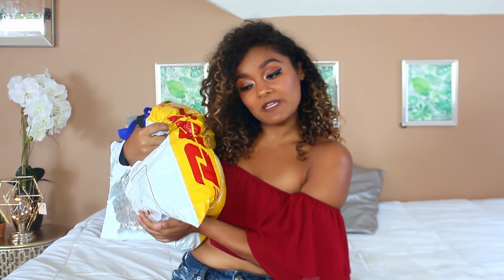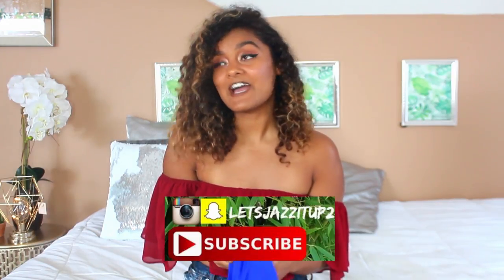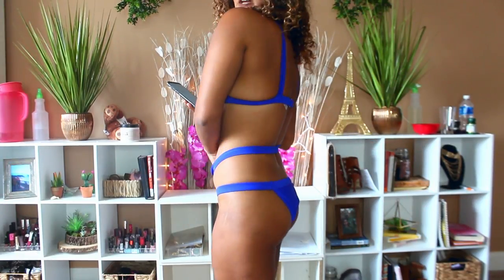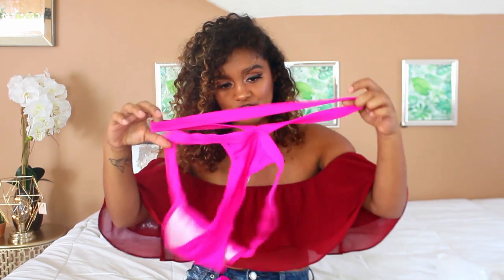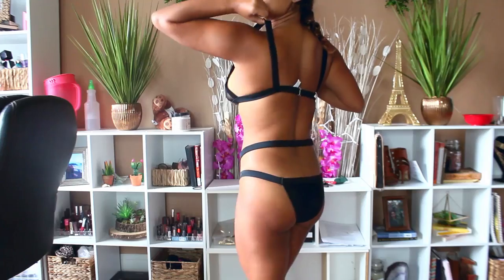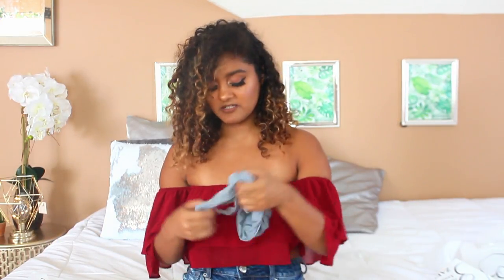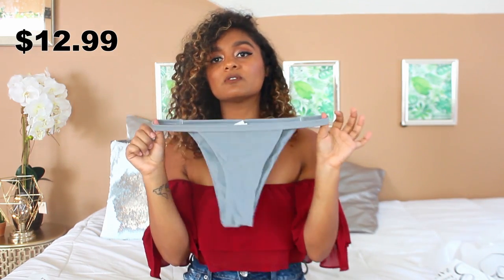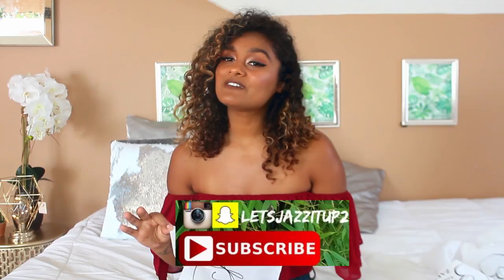TRYING SWIMSUITS UNDER $20 | ZAFUL SWIMSUIT TRY ON HAUL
S N A P C H A T : letsjazzitup2

• • • • • • • • • • • • M E • • • • • • • • • • • •
GAME LINKS:

HEY GUYS! HERE IN MY cheap swimsuits VIDEO! THIS TIME IM TRYING cheap swimsuits from ZAFUL UNDER $20. I LOVE SWIMSUITS! HOPE YOU GUYS ENJOY THESE CHEAP ZAFUL SWIMSUIT HAULS! I RECOMMEND ZAFUL SWIMSUITS

There is a huge back to school sale promotion from Aug 21th to Sept 5th on their website. Up to $50 off, a few items low to $0.01.

I Downloaded Valkyrie

• • • • • • • M U S I C• • • • • • •

camera: Canon T3i
Lense: Canon Image Stabilizer Lense 18-55mm 0.25/0.8ft
lighting: 18" Diva Ring Light
editing: Adobe Premiere CC 2014

❤ ATTENTION COMPANIES: If you are a company interested in working with me or wanting me to review a product or collaborate, feel free to email , with "Letsjazzitup2" in the subject line.